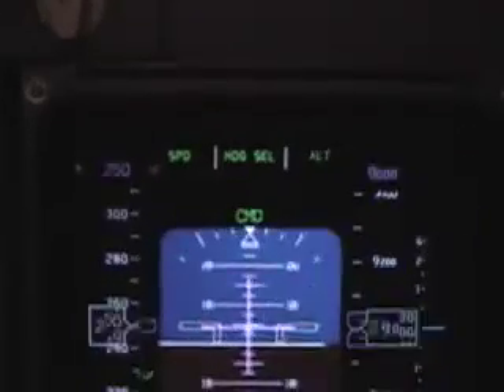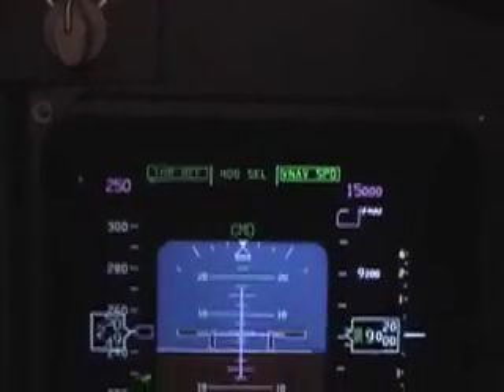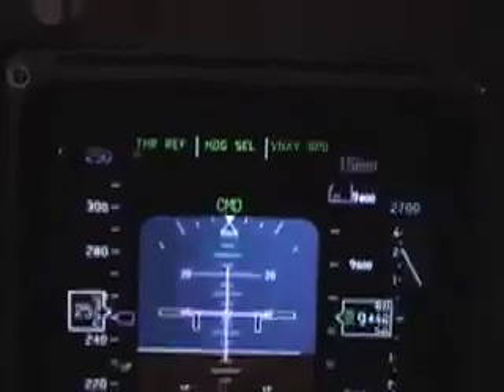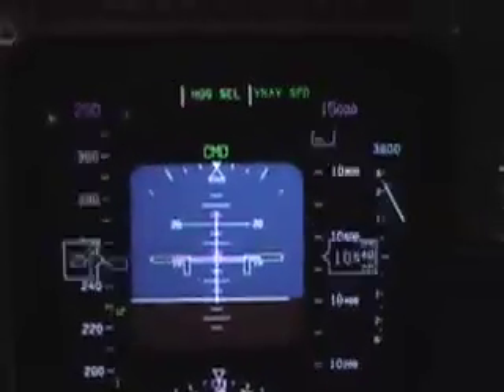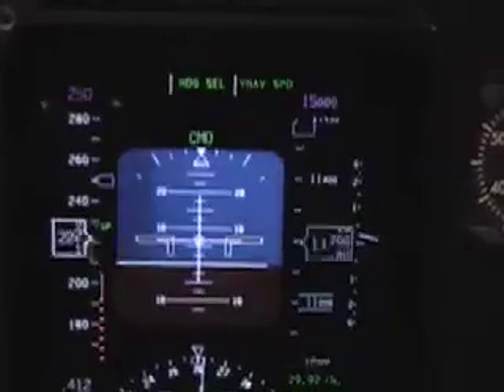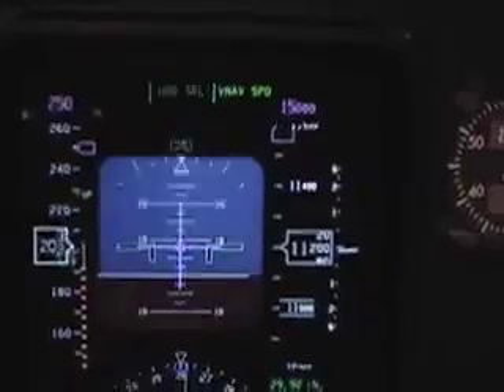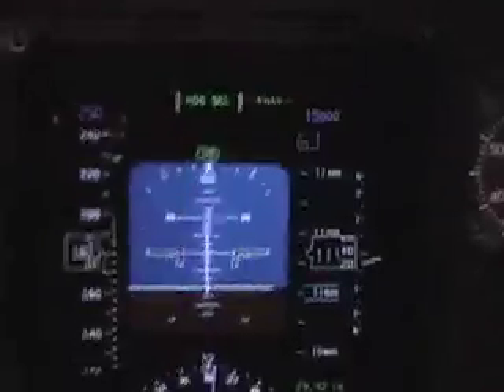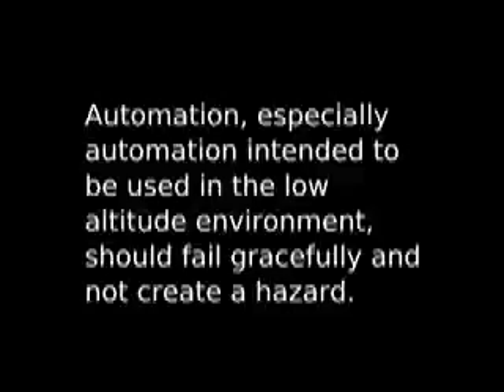B747 400 VNAV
This video demonstrates the protections built into B747-400 VNAV. From level flight, with autothrottle and autopilot engaged, the pilot initiates a VNAV climb. The thrust mode is THR REF meaning the engines are advanced to climb power. The pitch axis is VNAV SPD, meaning the VNAV climb speed (250 KIAS) is maintained with the  elevator. Once the aircraft is stablized in the climb, the pilot disconnects the autothrottle and brings the thrust levers to idle. The climb rate and airspeed decay due to the thrust deficiency. The airspeed decays to stickshaker, and the climb rate to zero, but the aircraft does NOT enter a descent. This is the type of VNAV climb protection that is required for  a VNAV system intended to be operated at low altitude.